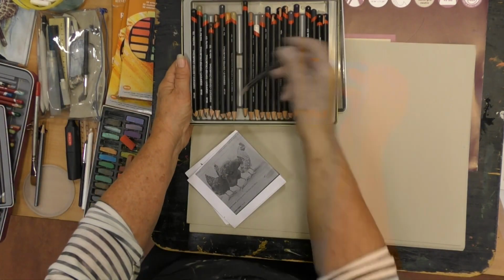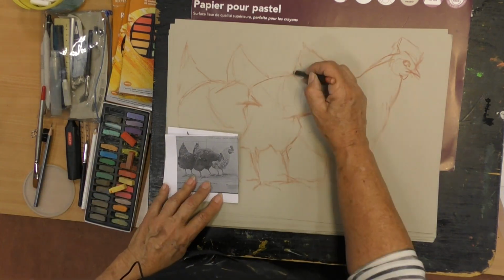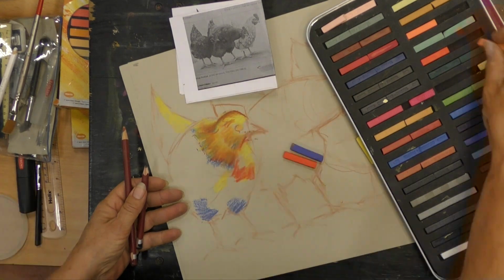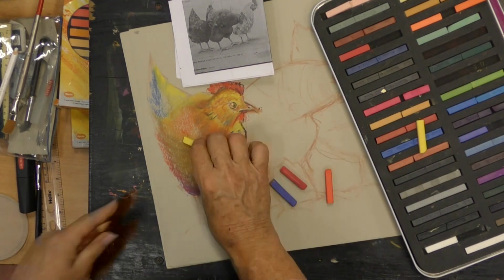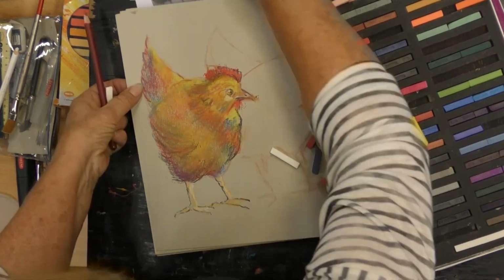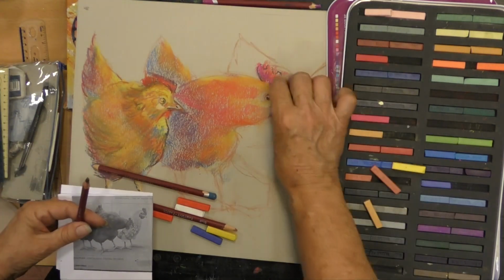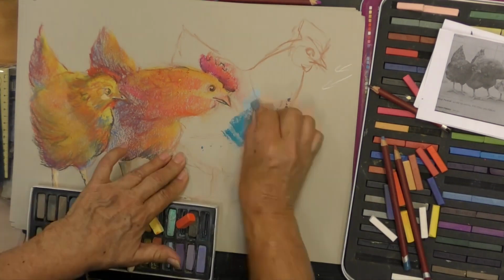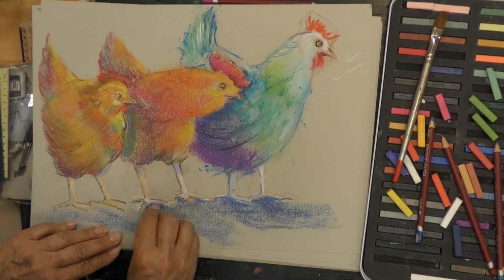Sketching some chooks! 🐓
This demonstration is me painting some chickens! I always enjoy painting chickens and experimenting with their colours. I hope you enjoy this one and if you do please leave a comment or a thumbs up.

Products used in this demonstration:
Derwent pastel paper
Pastels and pastel pencils Pastels
Inscribe Soft Pastel Set 32 Colours Product code: 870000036